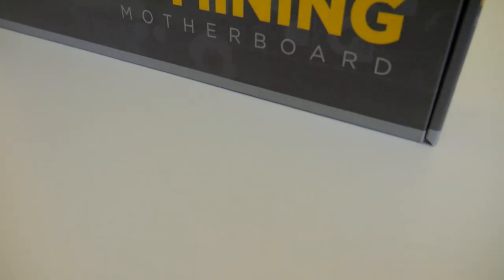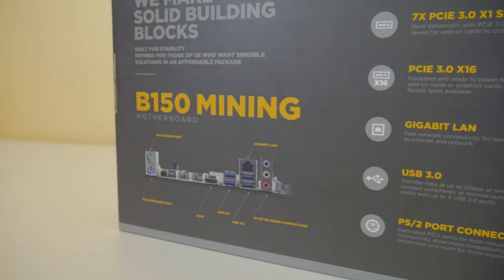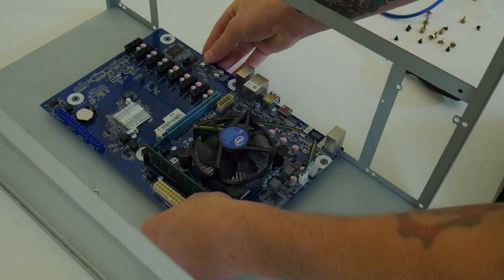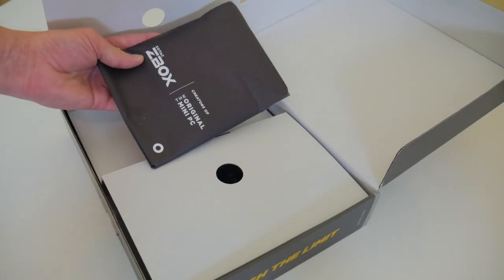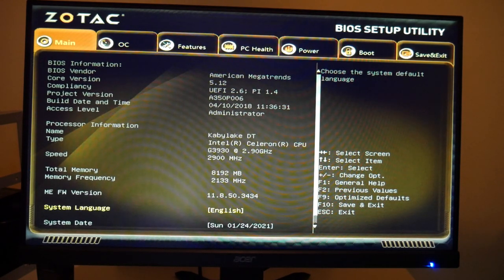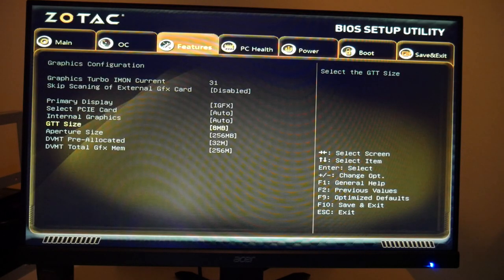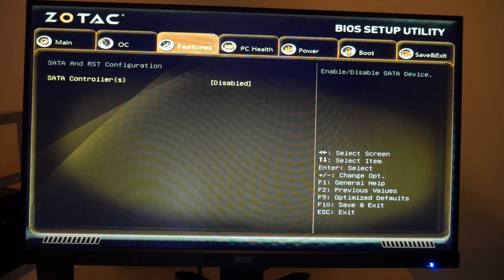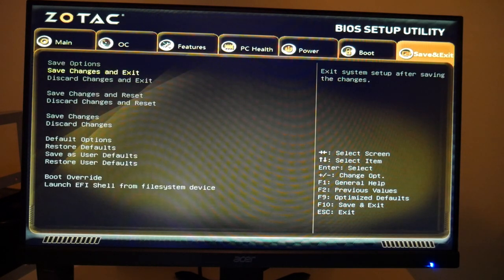Zotac B150 Mining Motherboard Review and Bios Settings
Zotac B150 Mining Motherboard